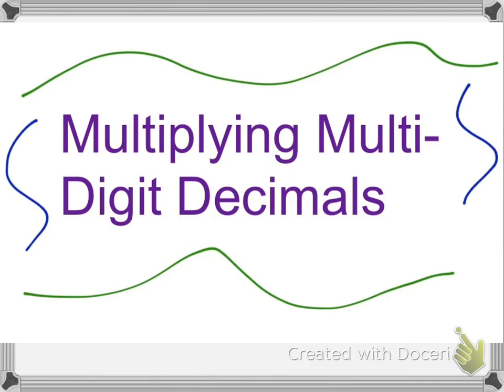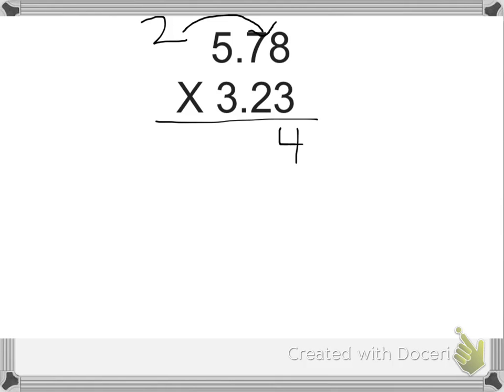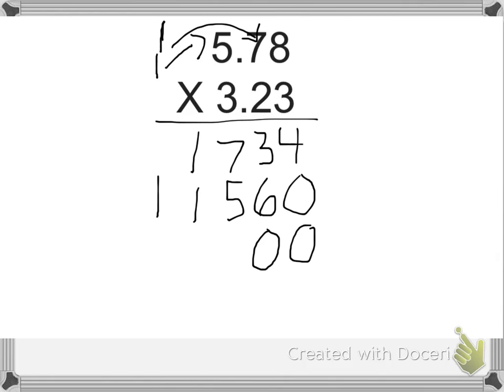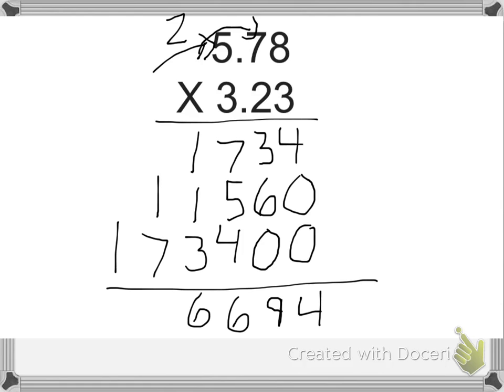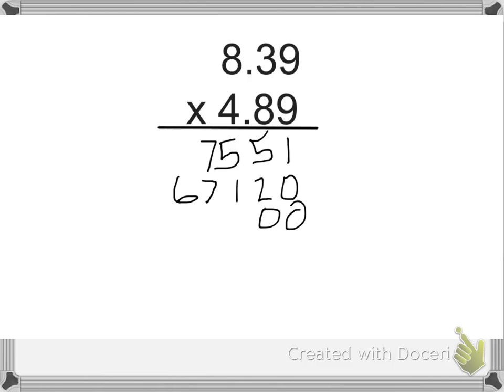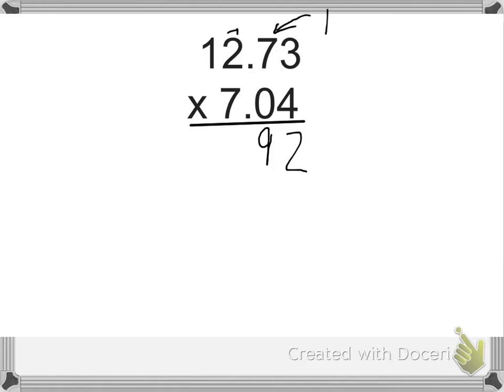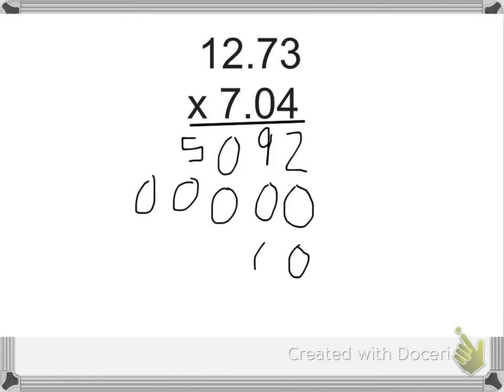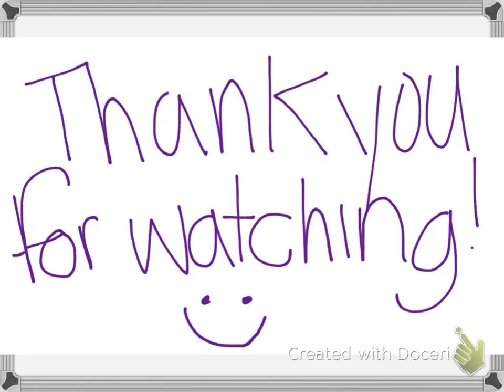Multiplying MultiDigit Decimals